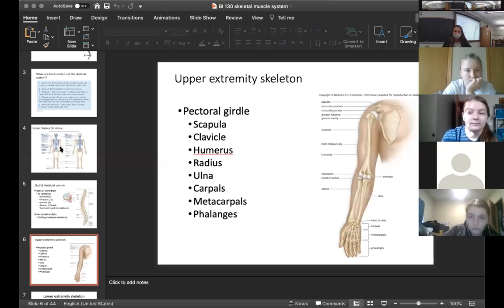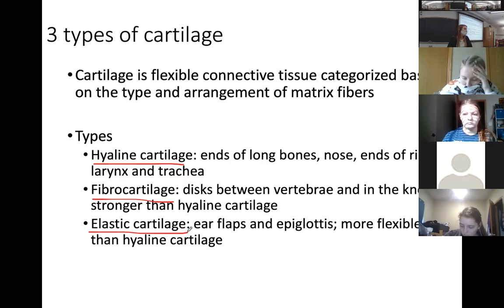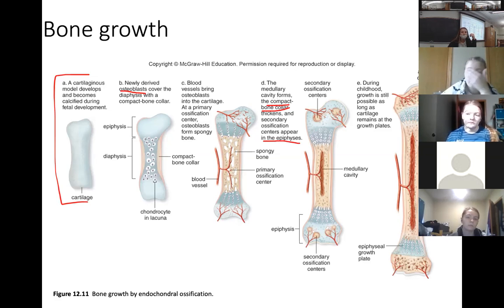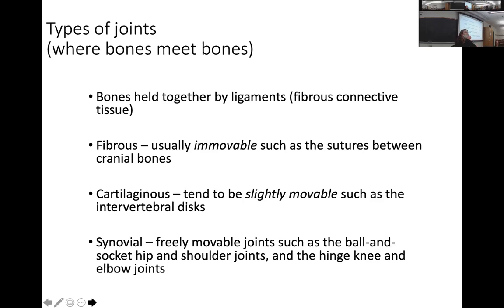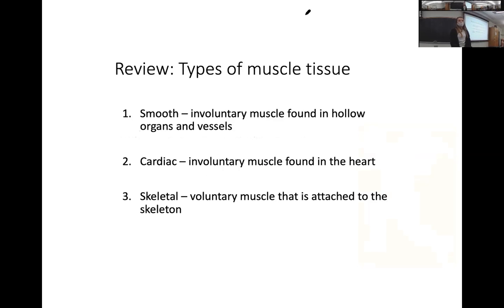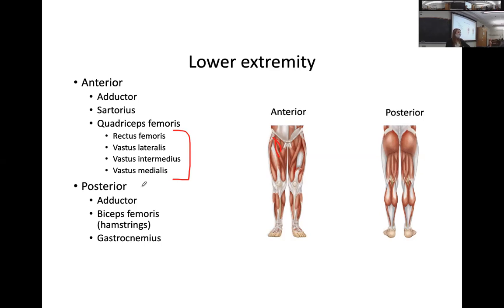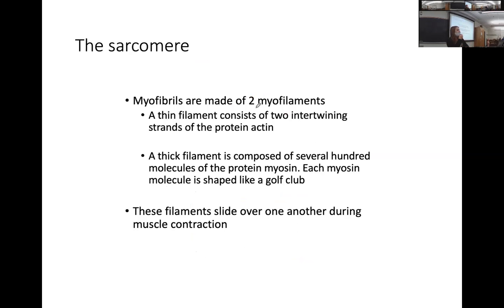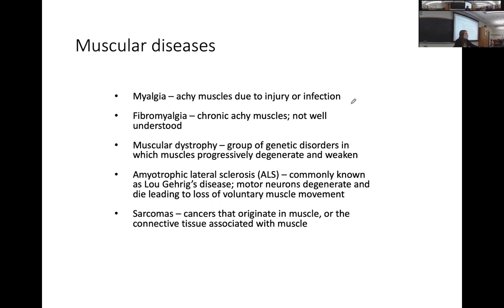Wartburg College BI 130 Fall 2020 Chapter 12/13